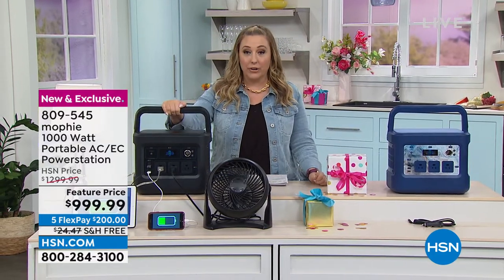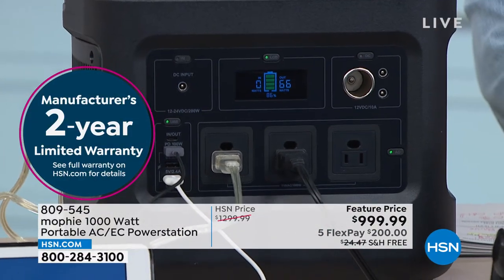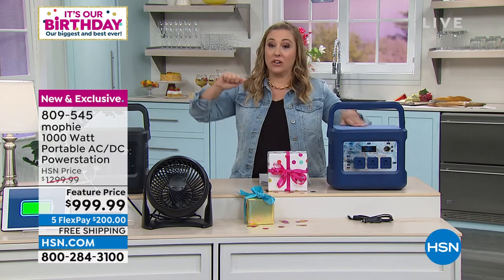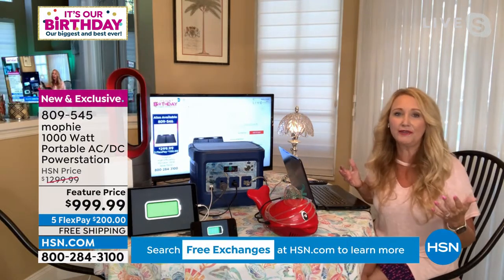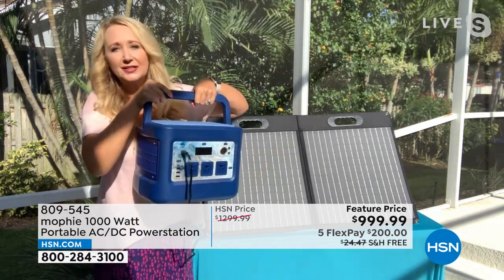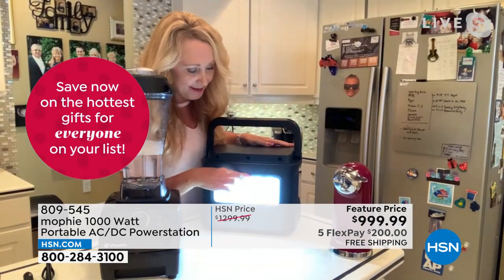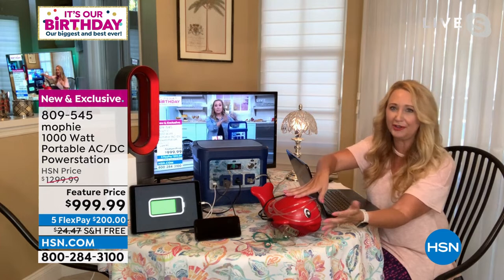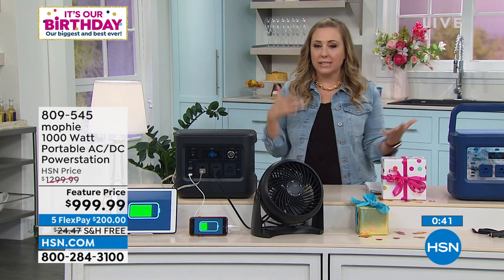mophie 1000 Watt Portable AC/DC Powerstation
This portable problemsolver is designed with plenty of ports and outputs so you can continue to enjoy your musthave electronics whether you're hunkered down inside your home or crowded around a campfire. Power everything from tablets, TVs, phones and fridges, all while keeping that coffeemaker brewing to satisfy your caffeine craving. It also includes an easytoread LCD display and builtin LED floodlight, so you'll never be alone in the dark.

    mophie Powerstation 1000
    90W wall charging AC adapter
    Car charging adapter
    Documentation